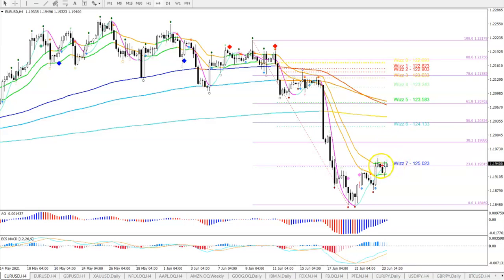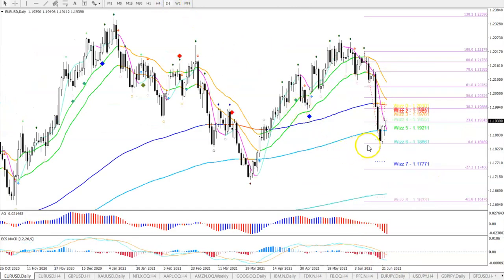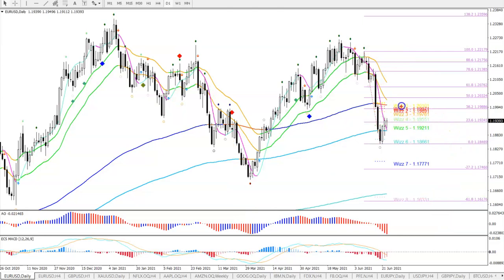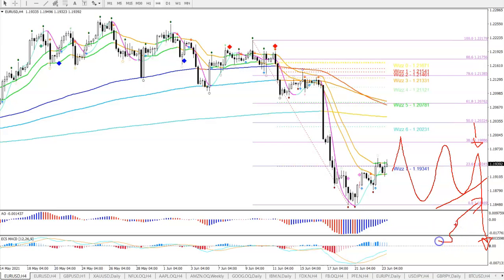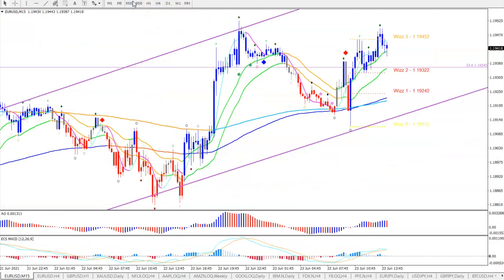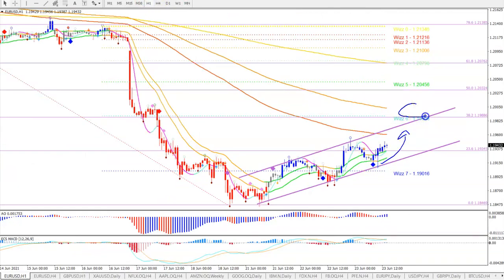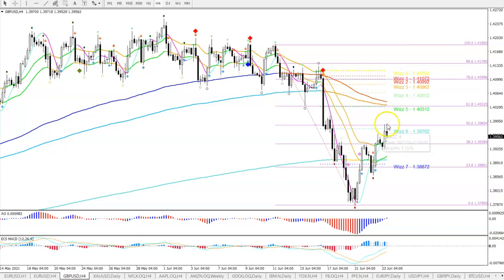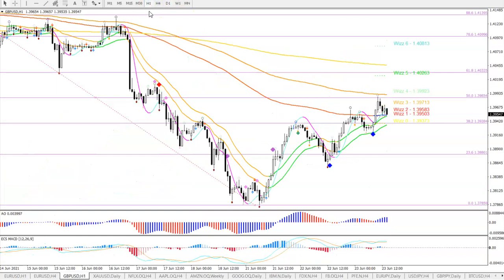EUR/USD, GBP/USD Analysis & Setups 23 - 25 June 2021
Special sponsorship from Monfex The EUR/USD is testing the Fibonacci retracement levels of the wave 4 pattern. A bearish bounce and breakout could confirm a downtrend continuation. The GBP/USD is also testing the key 50% Fibonacci resistance zone.